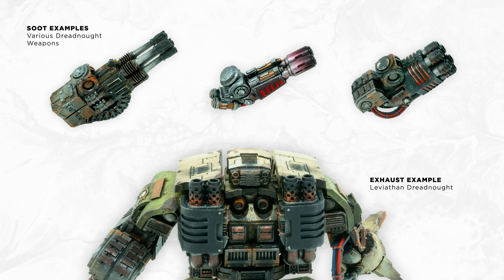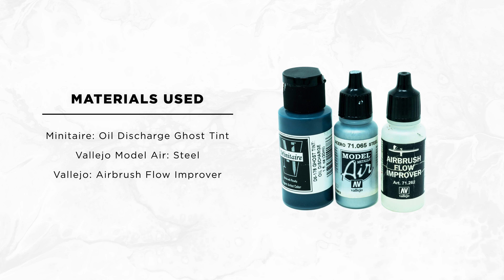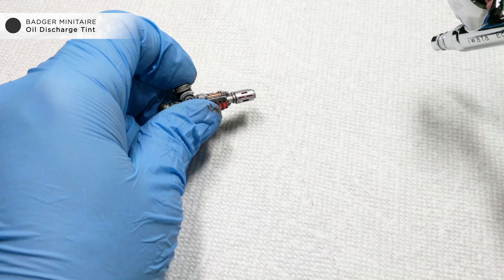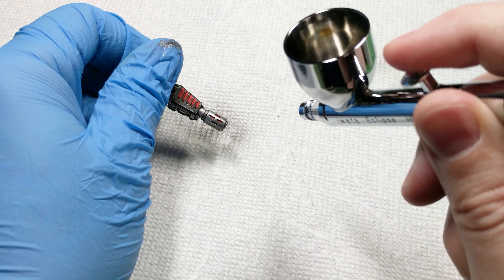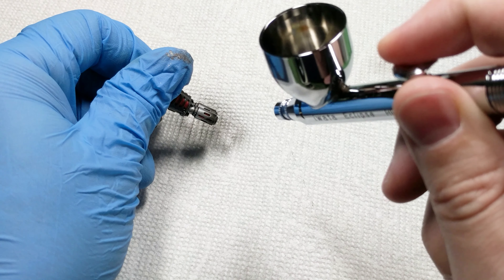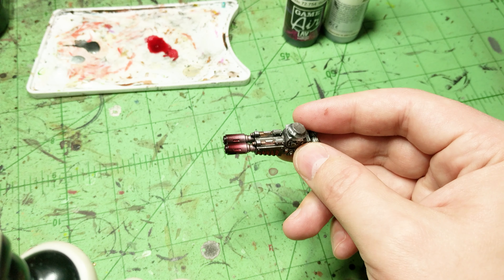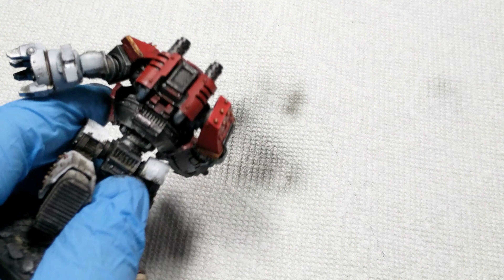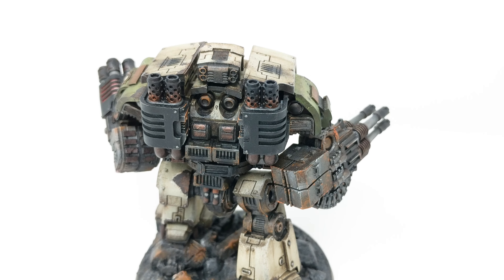How to Paint: Soot and Exhaust Effects with an Airbrush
Today I wanted to show how I do soot and exhaust effects on my more recent miniatures. Sure you can do the tried and true drybrush method but I've been really happy with the results with the airbrush and will be hard to go back.

Chapters
0:00 - Intro & Paint Used
0:22 - Airbrushing weapons
1:10 - The results
1:17 - Another exhausts
1:34 - Some examples

Materials Used:
Badger Minitaire Ghost Tint Paints
Vallejo Airbrush Flow Improver
Iwata Eclipse Airbrush

If you're prefer this in a written format, check out my gaming group's